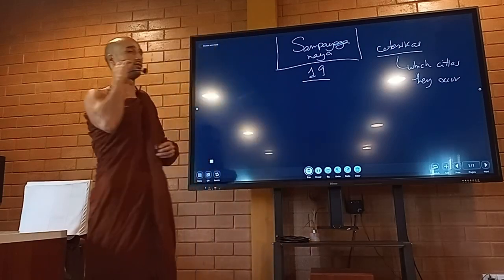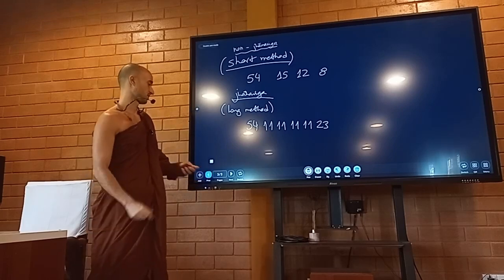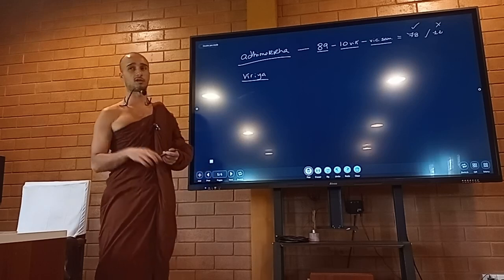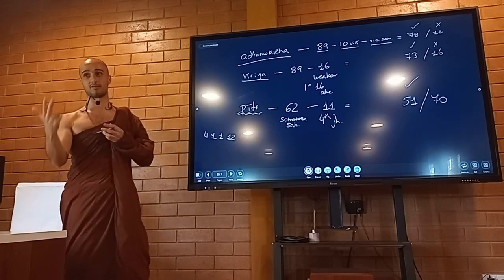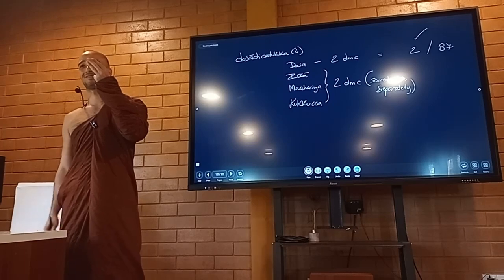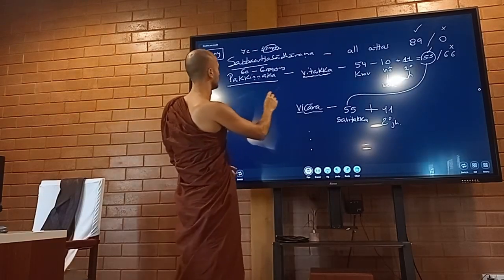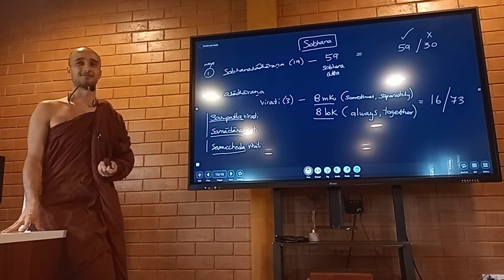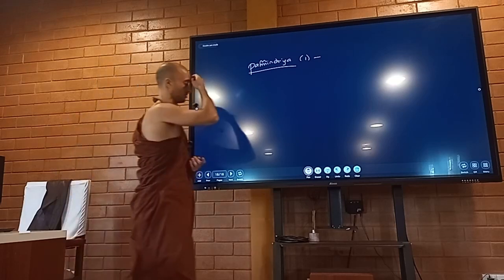3: Methods of Association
Here, each cetasika is taken, and then all of the cittas in which it occurs are given (sampayoganaya).